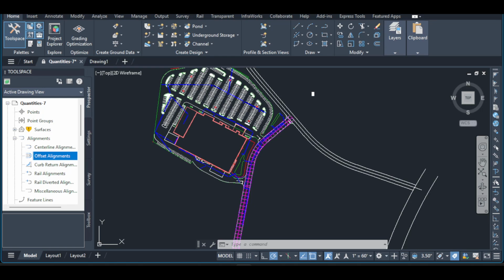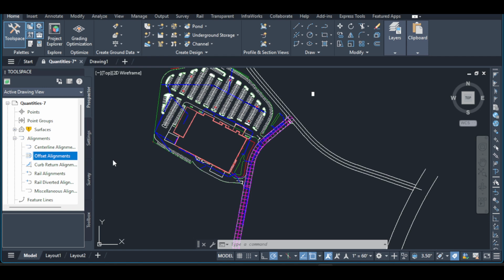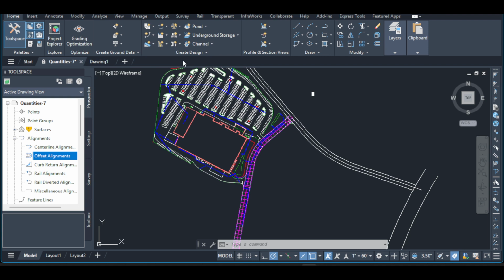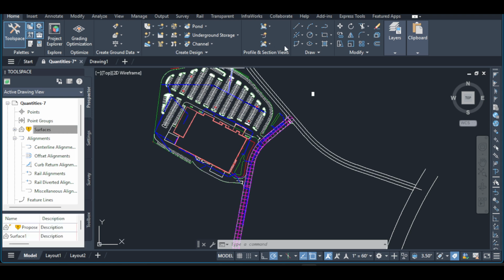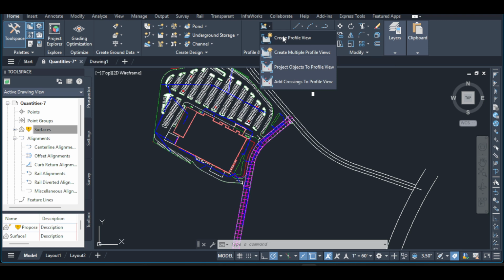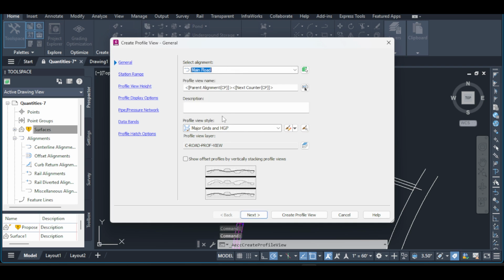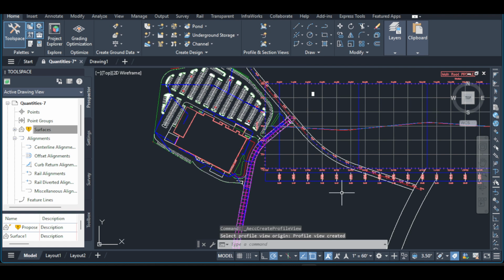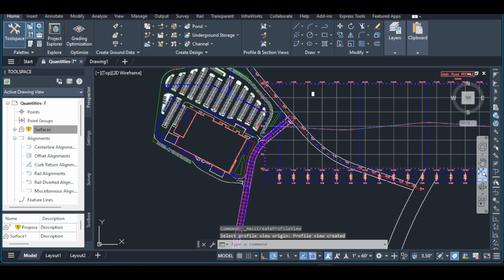How to Create Profile in Civil 3D 2026 (Easily!!!)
Creating a profile in AutoCAD Civil 3D allows you to view ground elevations and design vertical geometry along an alignment. In this tutorial, you’ll learn how to create a profile in Civil 3D step by step using existing surfaces and alignments.

This video explains how to generate an existing ground profile, create a profile view, and add a proposed design profile. You’ll also learn how to adjust profile view settings, fix common issues like missing profiles, and update profiles when surfaces change.